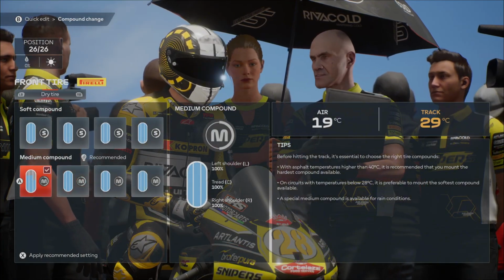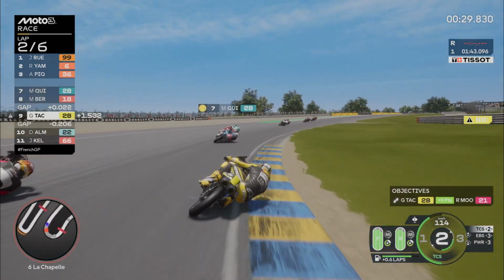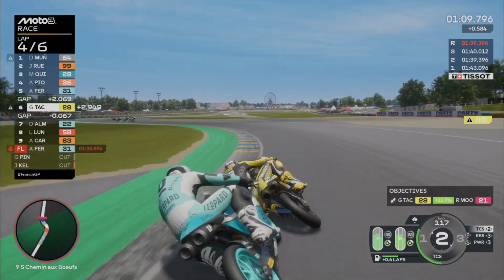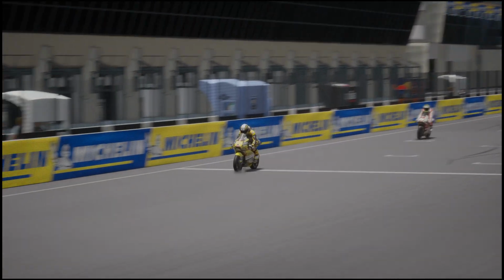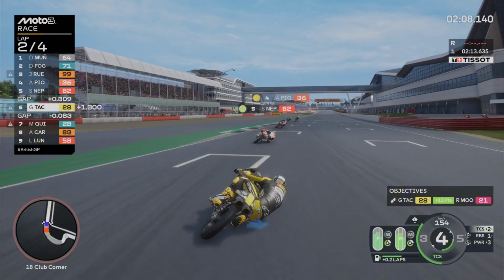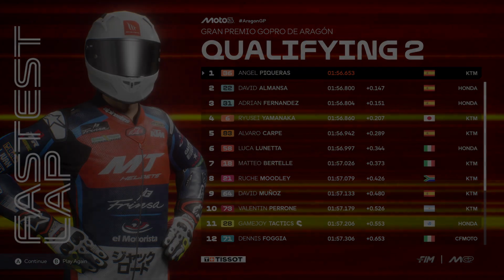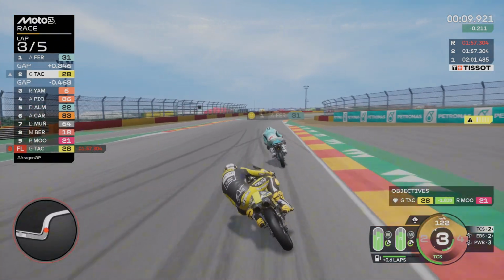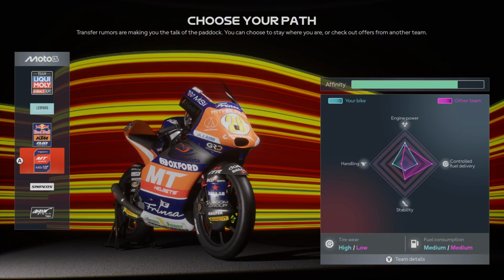MotoGP 25 | Career Pt.4: The Turning Point of My Moto3 Career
Three races. Three completely different stories in my MotoGP 25 Career. From intense battles and unpredictable moments to a career milestone and a major decision off the track — this episode has it all.

We take on the technical challenge of Le Mans, the legendary layout of Silverstone, and the scorching pressure of Aragón. Strap in — this is where the season starts to heat up.

Timestamps
0:00 Intro
0:17 Round 6 - Le Mans
7:40 Round 7 - Silverstone
12:14 Round 8 - Aragon